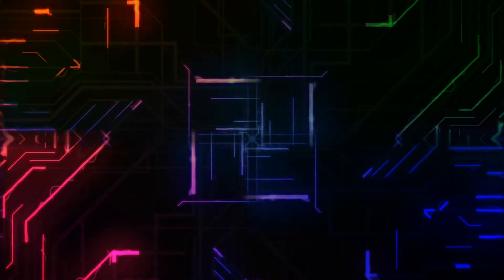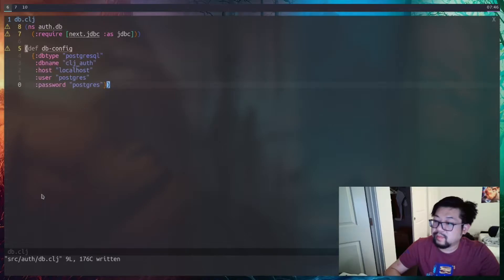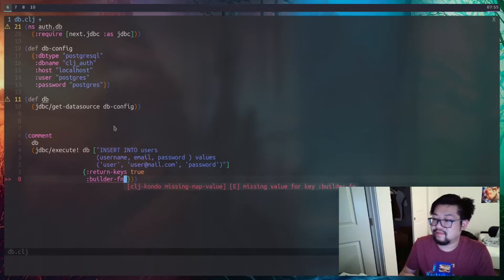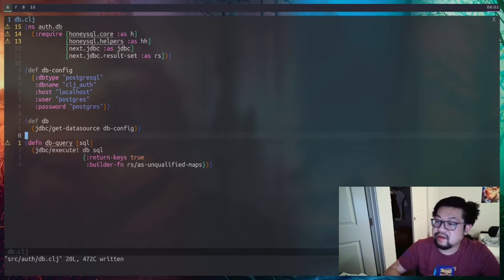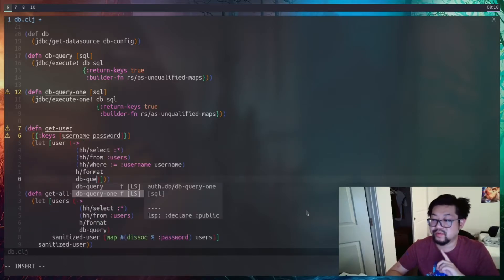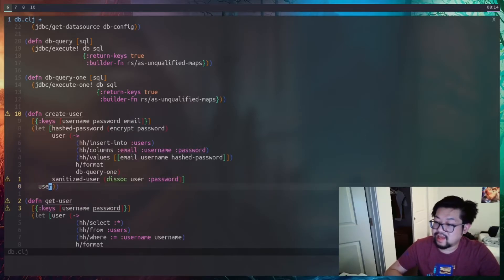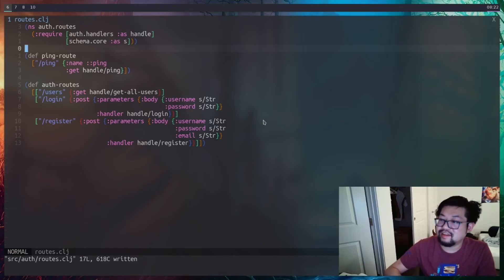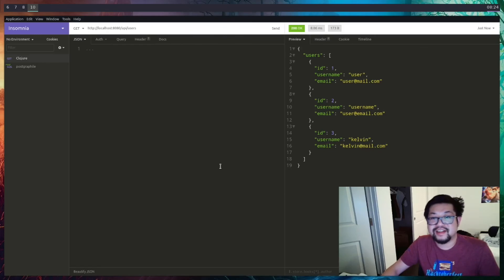[Clojure Auth][2] Honeysql and next.jdbc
Continuing on creating my small authentication api we integrate with a postgres server using next.jdbc and honeysql to generate our sql queries

Timestamps
00:00 Intro
00:22 Create a Postgres Database with Docker
02:06 Create database configuration
03:35 Execute sql queries with next.jdbc
05:35 Generate queries with honeysql
07:07 Clojure database integration
12:56 Adding reitit handlers
14:47 Testing endpoints with rest client

Links